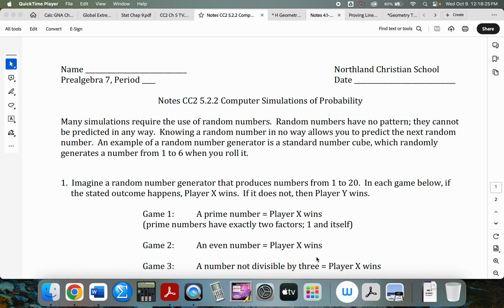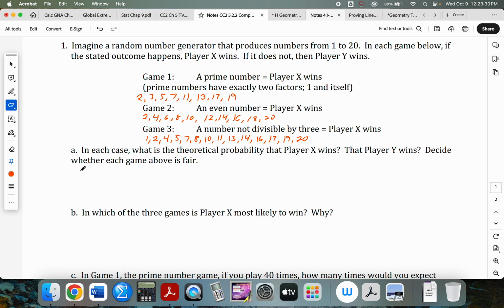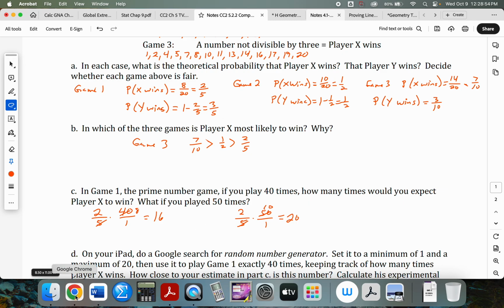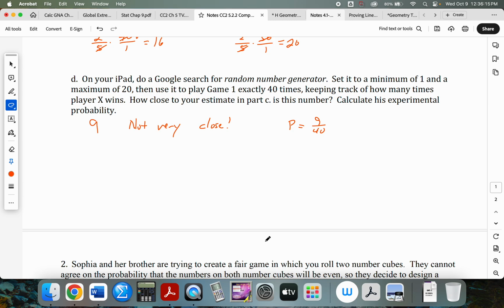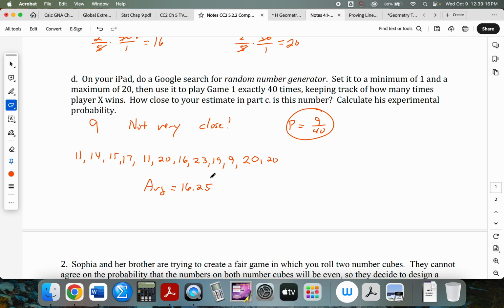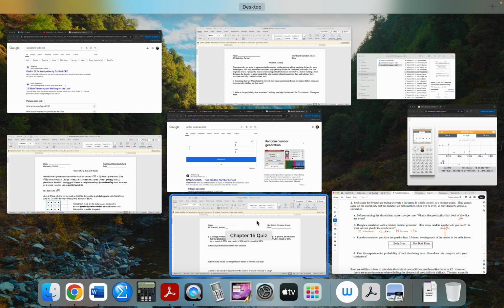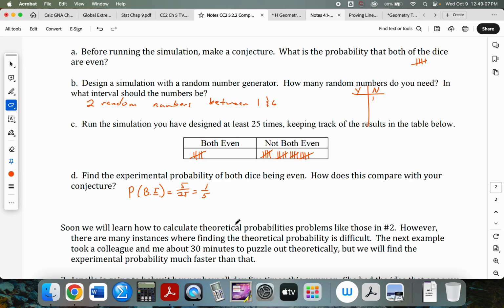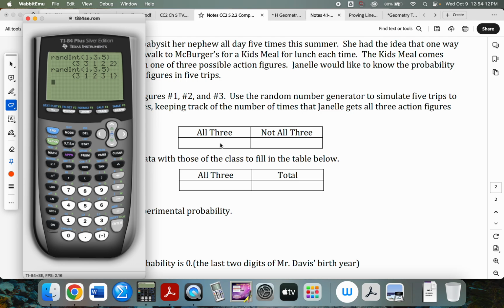Pre Alg Oct 9